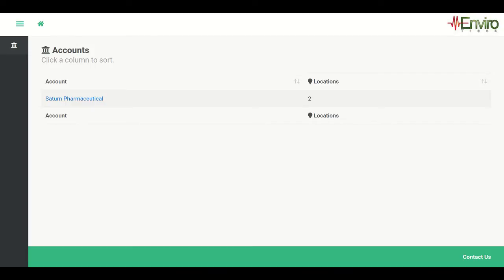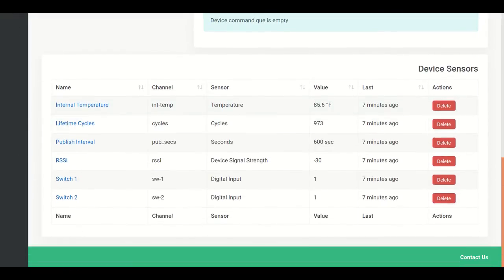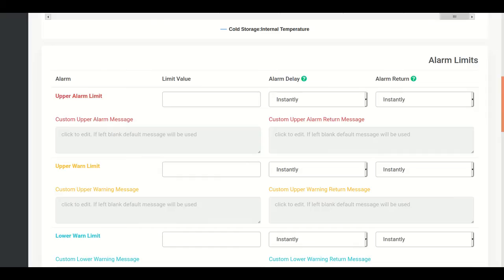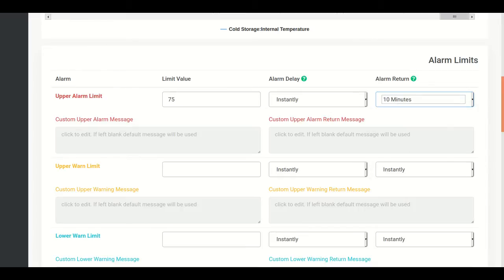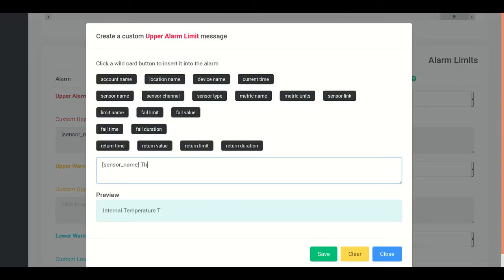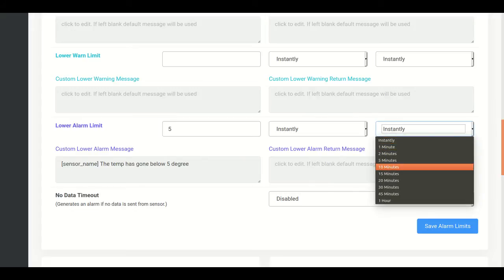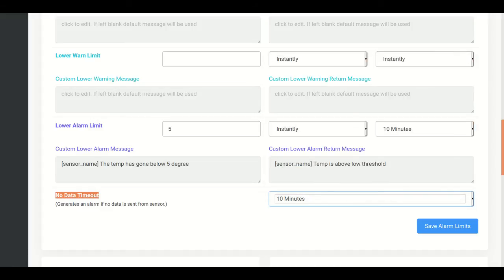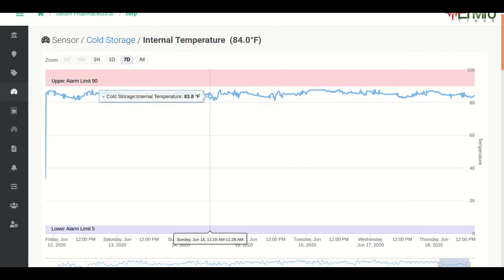EnviroTrack - Configuring Thresholds & Alerts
Quick video explaining thresholds and alerts, how to configure the thresholds and the custom messages you can have for your alerts. Step by step on configuring this for your environment.